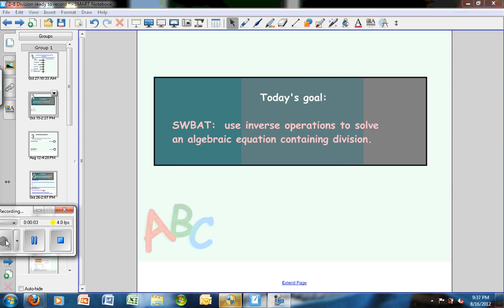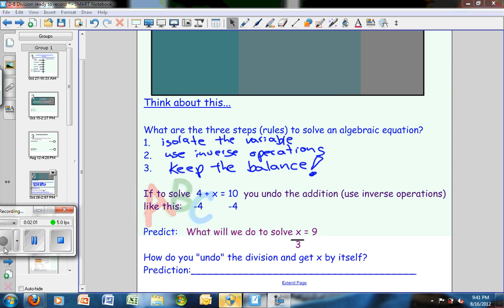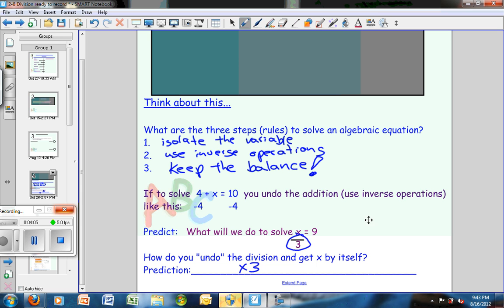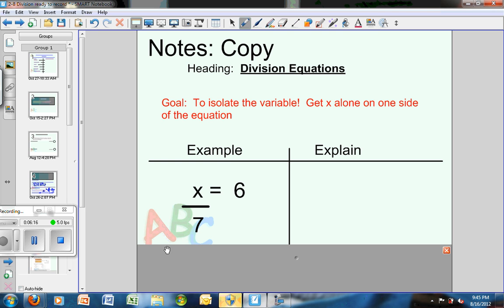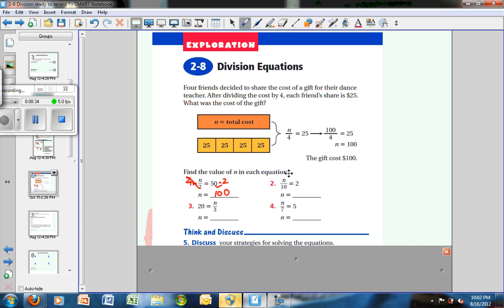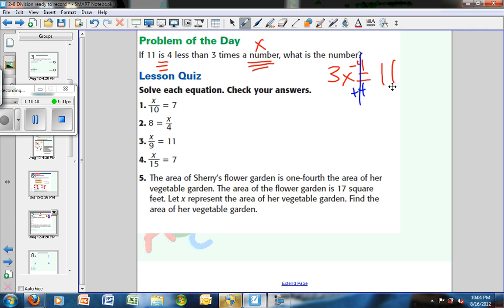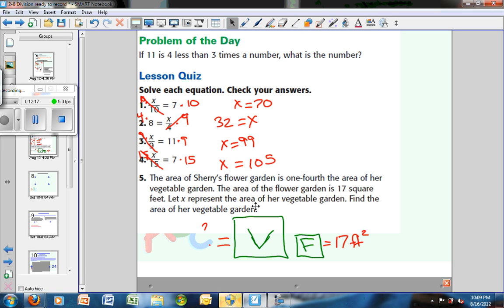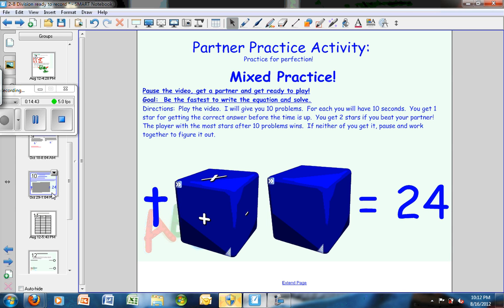2 8 Solving Division Equations Crenshaw